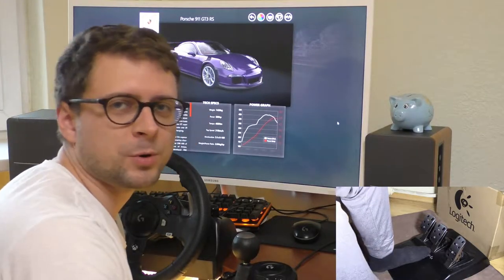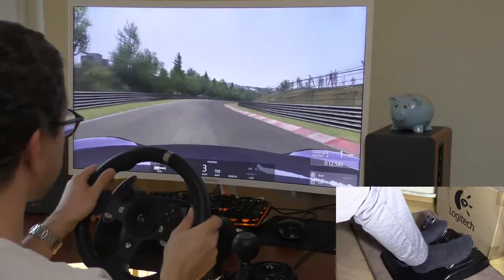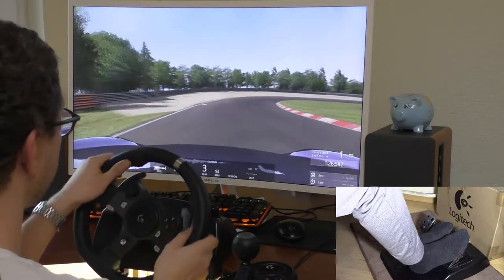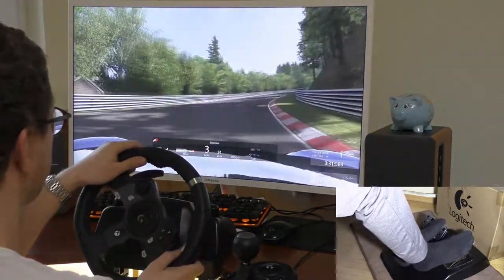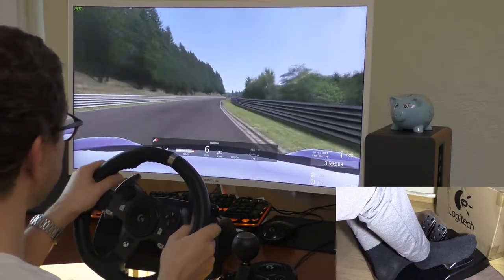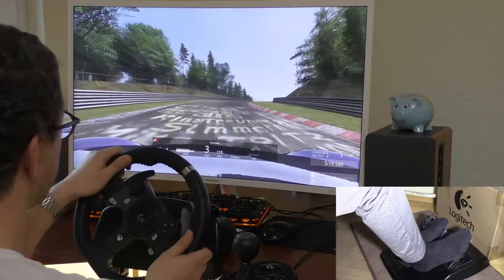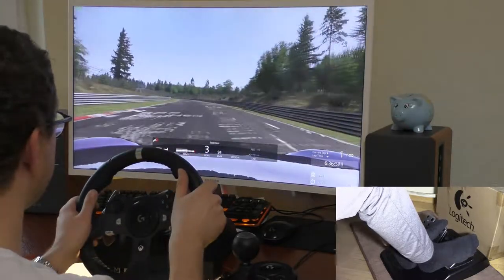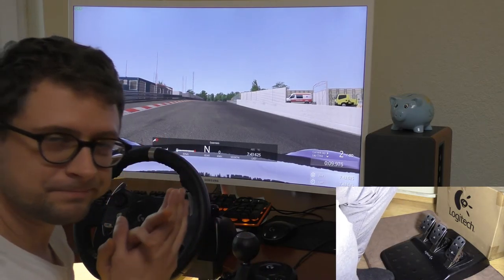Sending Porsche GT3 RS on Nurburgring with commentary on Assetto Corsa Logitech G920